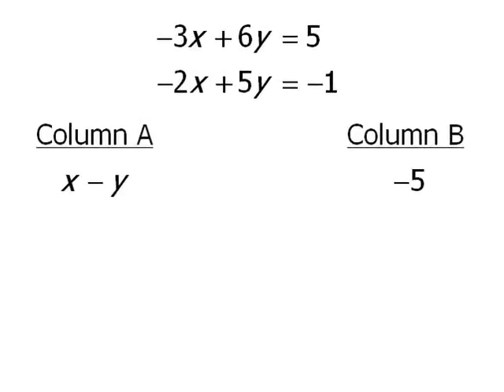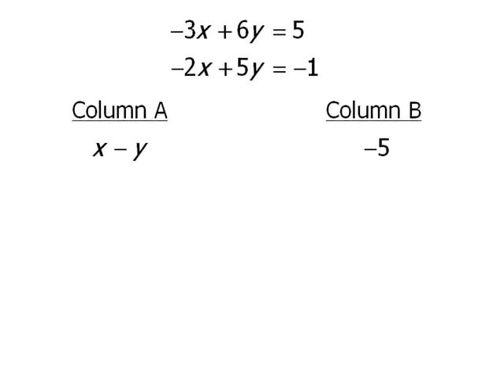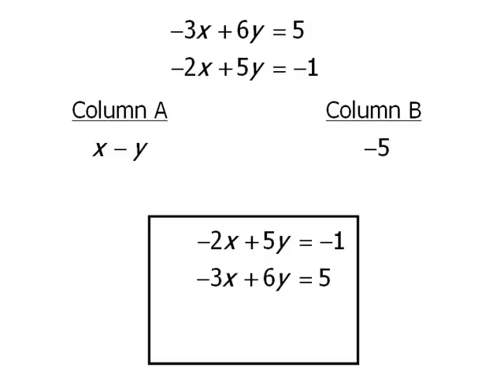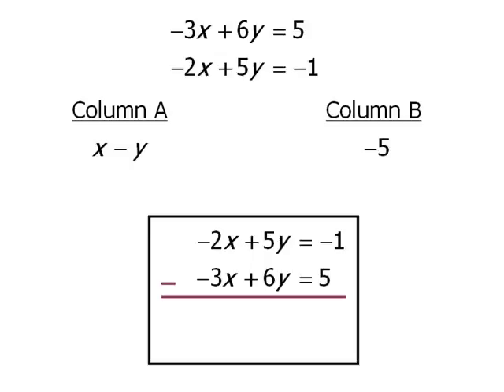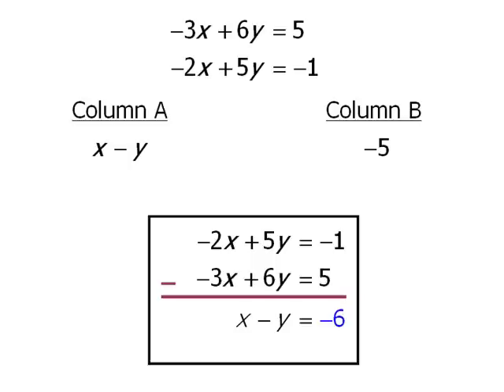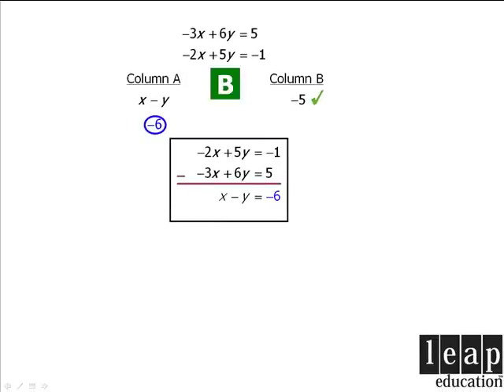GRE Math Practice: Algebra - Example 3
Try Magoosh GRE for free! Want more algebra practice? Follow along with this short video and learn how to solve a realistic GRE algebra problem.